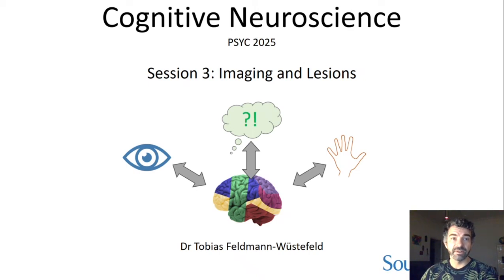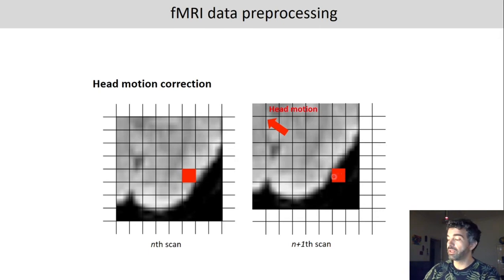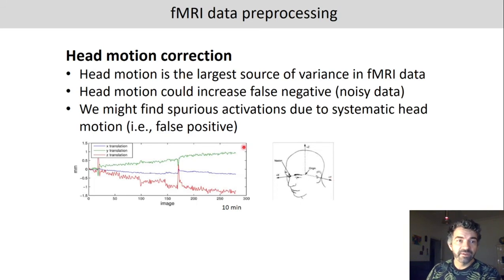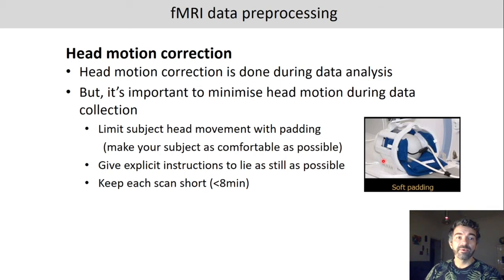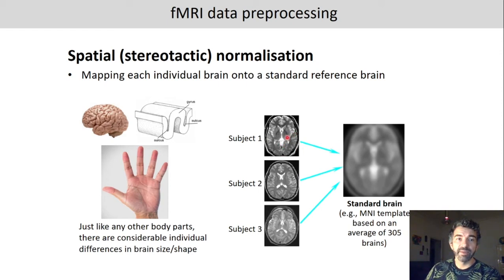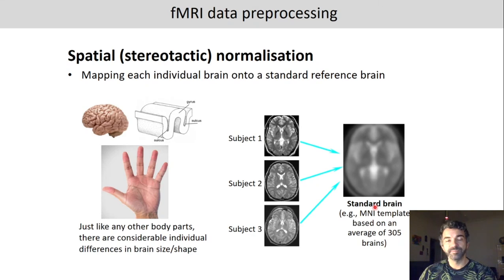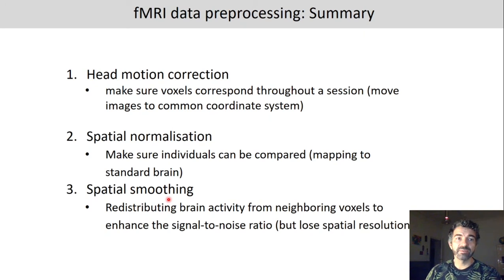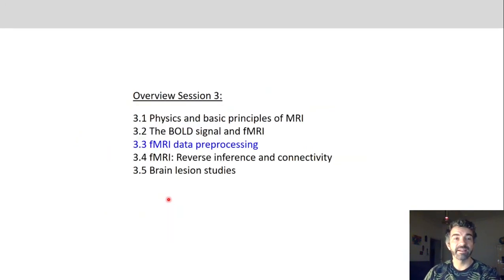Introduction to Cognitive Neuroscience: Session 3.3 (fMRI data preprocessing)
Part of the series of lectures by Dr. Tobias Feldmann-Wüstefeld. Session 3 is on imaging and brain lesion studies.